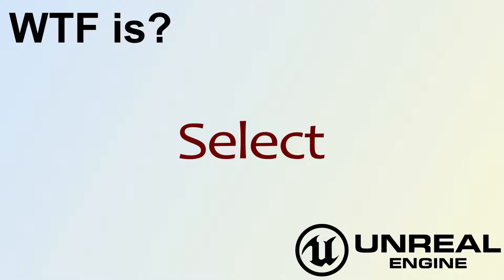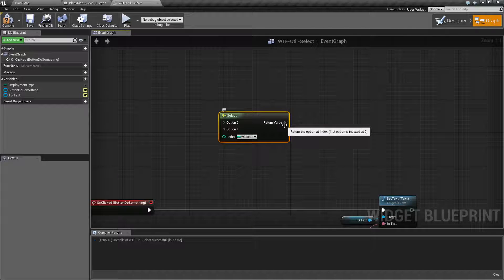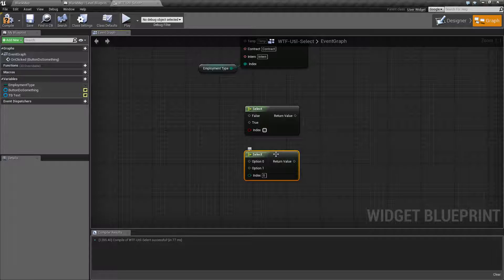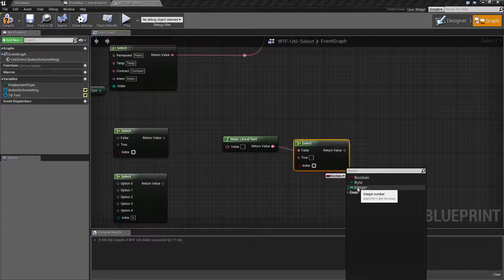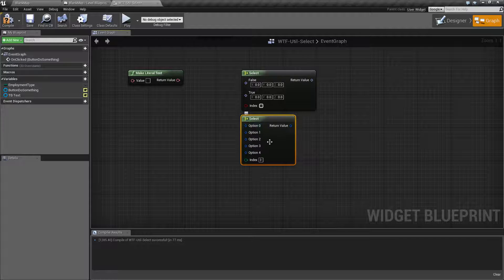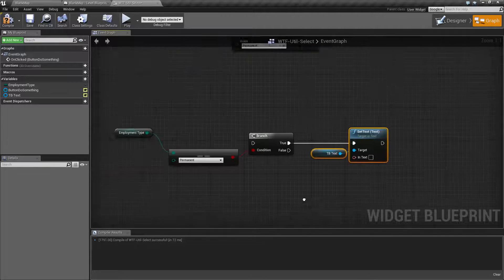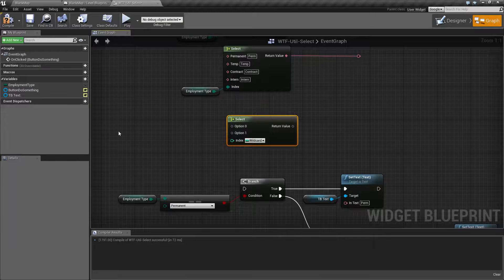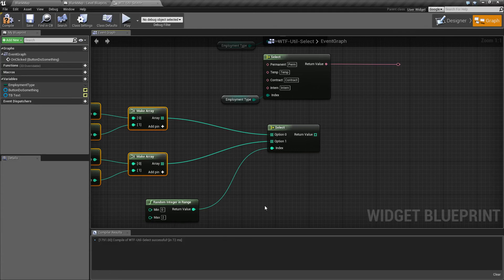WTF Is? Select in Unreal Engine 4 ( UE4 )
What is the Select Node in Unreal Engine 4